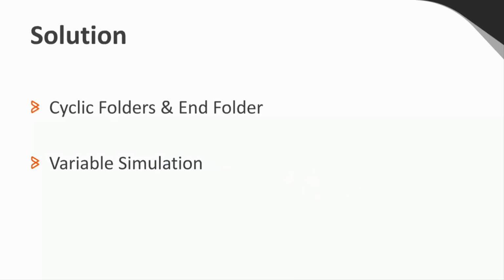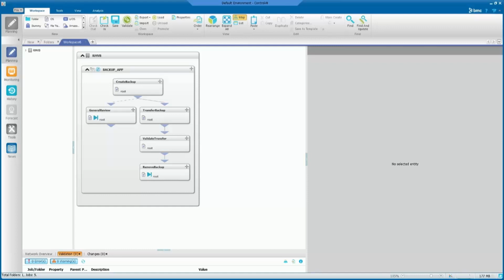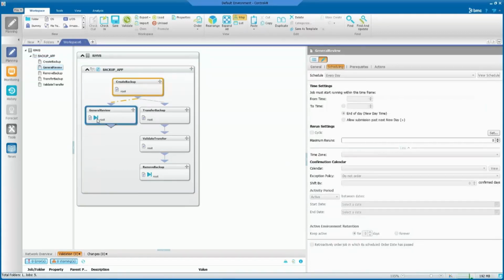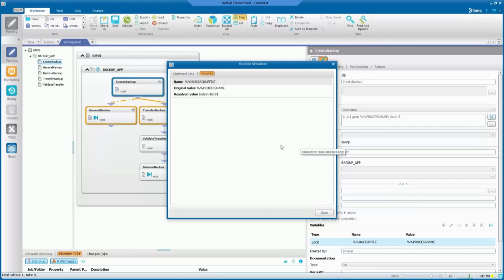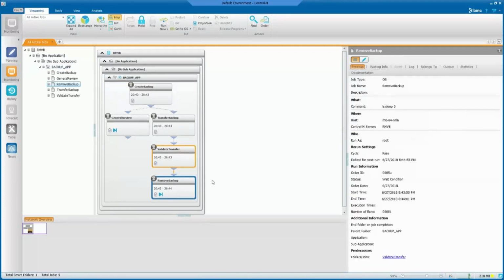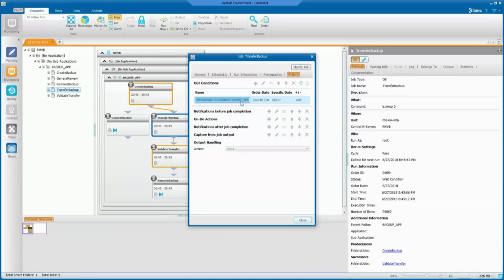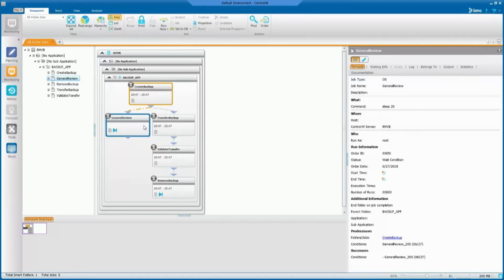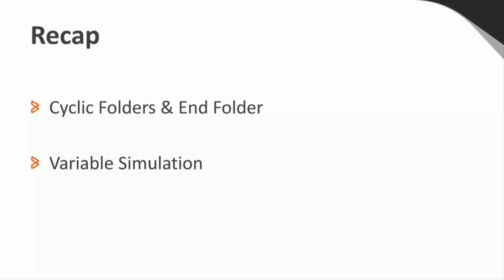Connect with Control-M Advanced Scheduling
Ruben Villa shows some of the new advanced scheduling features that are available with Control-M 9.0.18, including cyclic Smart Folders.